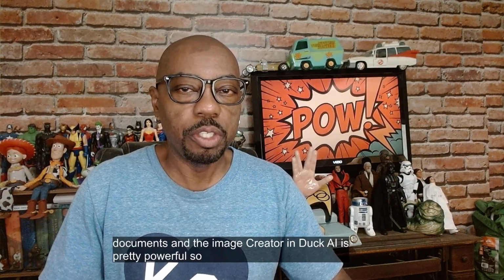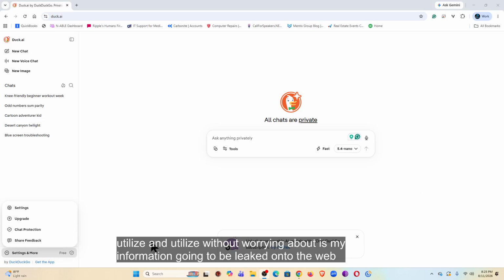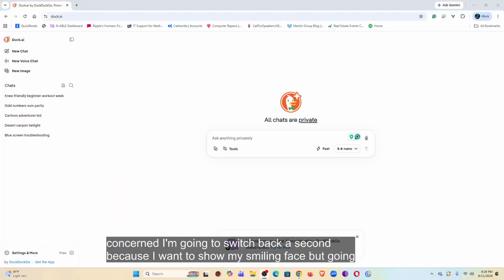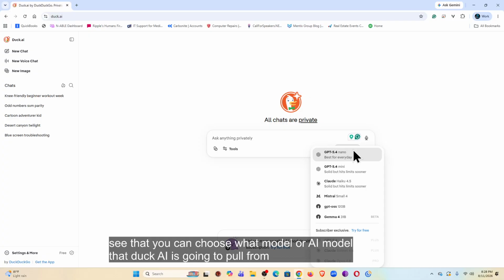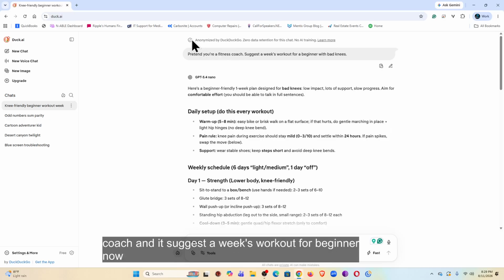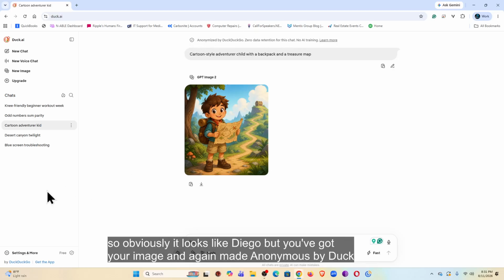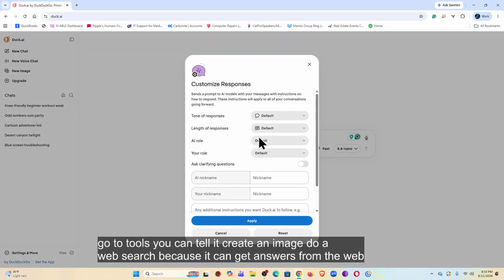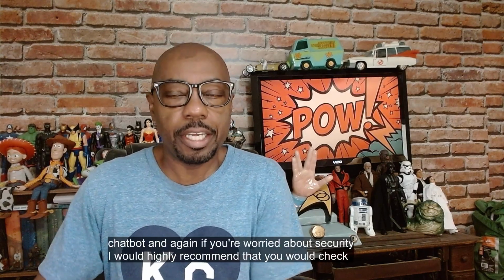How to Use Duck ai by DuckDuckGo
Want to use powerful AI chatbots like ChatGPT and Claude without giving away your personal data or having your conversations used to train models? Enter Duck.ai — DuckDuckGo’s free, privacy-first AI chat hub.

 In this video, we break down what Duck.ai is, how it strips away your personal metadata before sending your prompts, and how you can switch between top-tier AI models all in one clean interface!

Learn what is Duck.ai and how it protects your identity?  You'll also learn how to chat with top AI models (GPT, Claude, Llama, and more) anonymously

Struggling with a different tech problem?
We want to make sure these tutorials are actually helpful for YOU! We read every single one, and we might make our next video just for you!